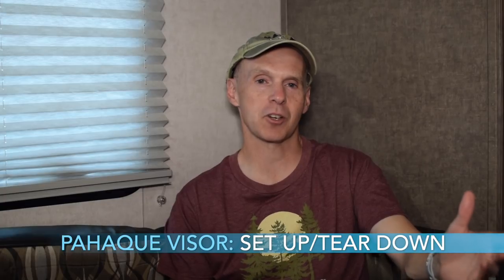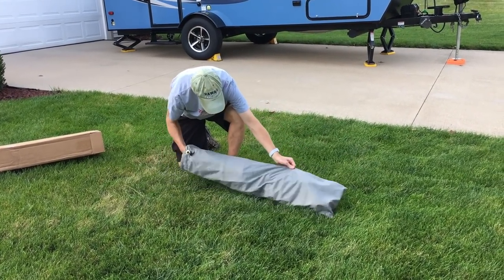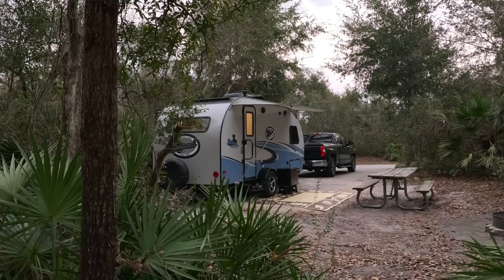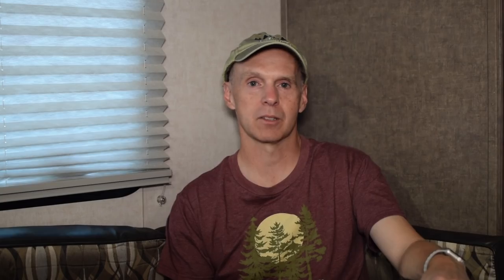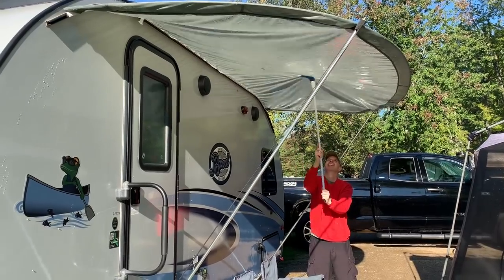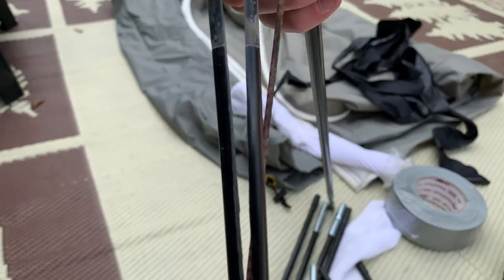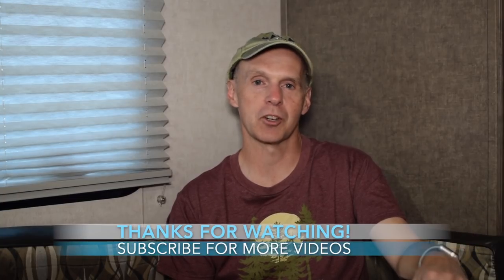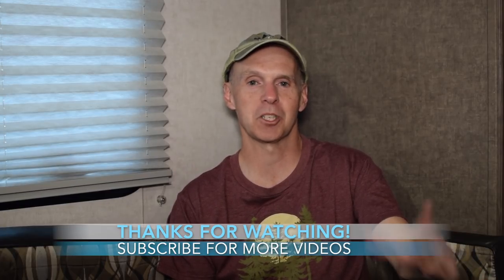PahaQue Trailer Visor for R-Pod - Review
In this video, I review the PahaQue Trailer Visor for R-Pod. I share my experience with using this visor over several camping trips. I provide some set up tips along with coving the visor's functionality, durability and cleanability. I also share my customer service experience with PahaQue.

FEATURED PRODUCT*

- EdgeStar 1.1 Cu. Ft. Convertible Refrigerator or Freezer

PURPOSE